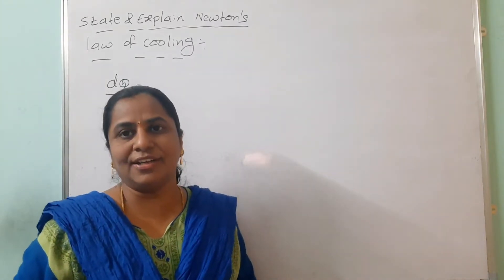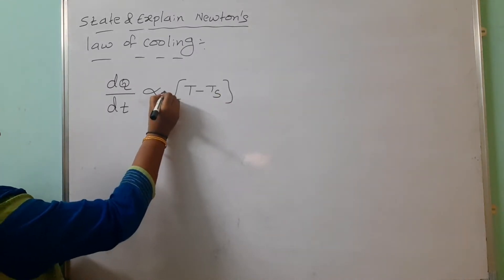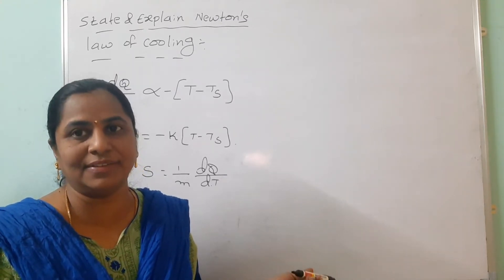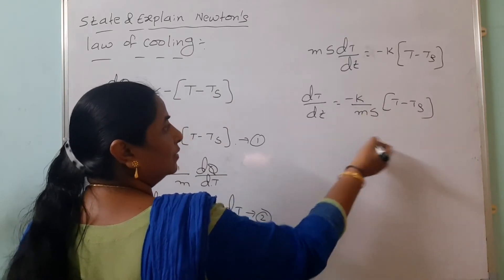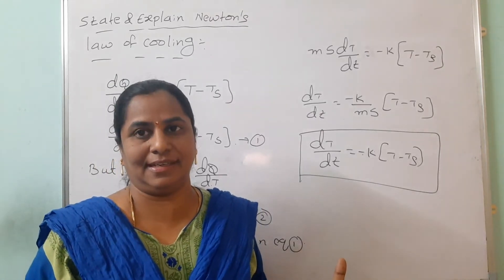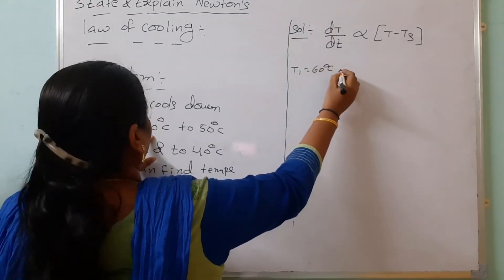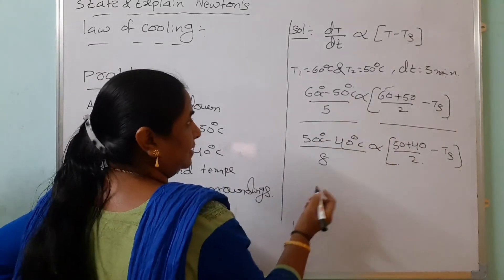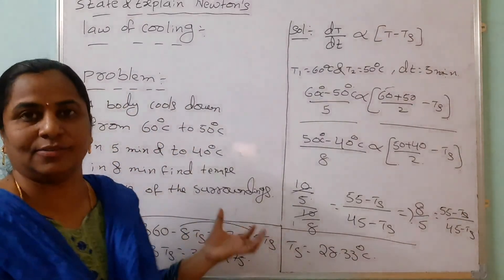Newton's Law Of Cooling Long Answer. Simple Notes Is Available In Description Box.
physics Rishithphysicsclasses newton's LawOfCooling.